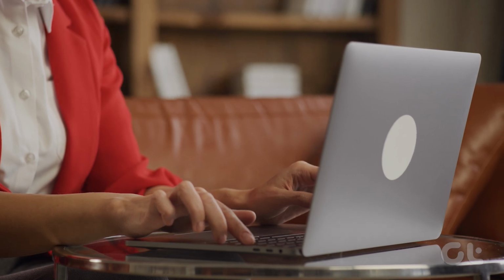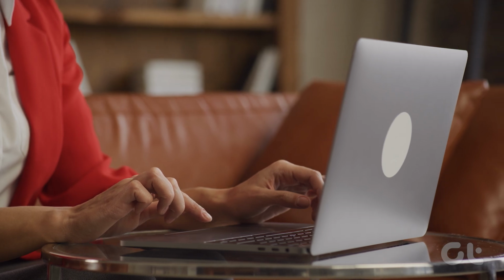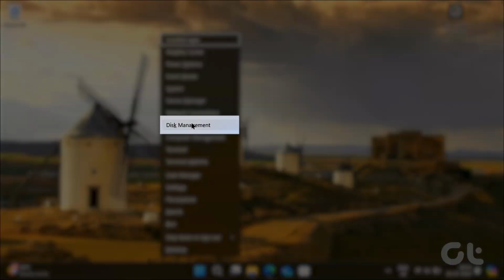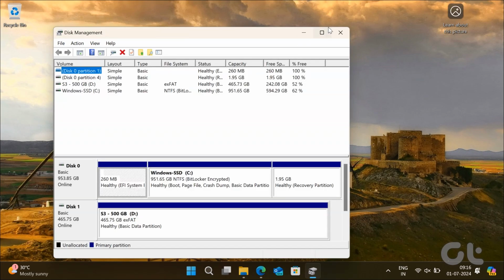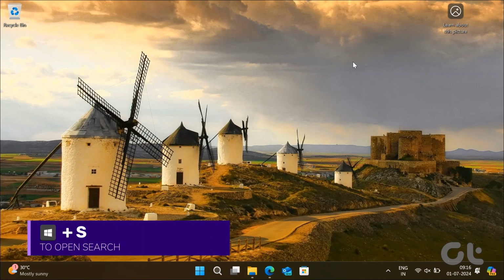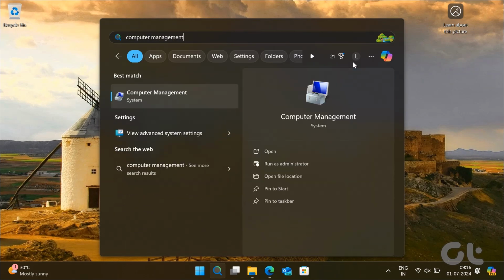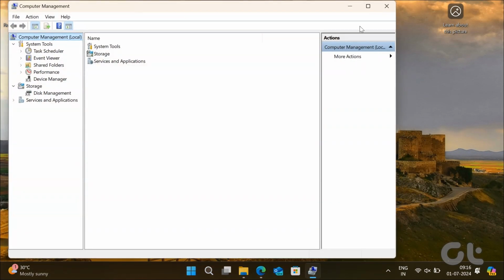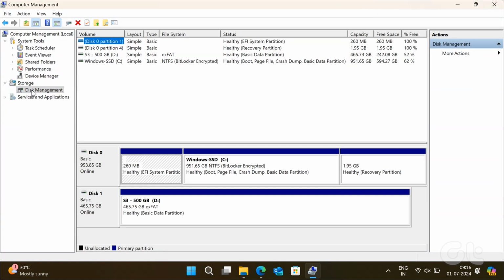How To Open Disk Management on Windows 10 and Windows 11 | Video Tutorial | Guiding Tech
The Disk Management utility built into Windows allows you to manage drive partitions, change drive letters, format drives and perform other storage-related tasks on your PC. Let us see how to access the tool inside Windows.